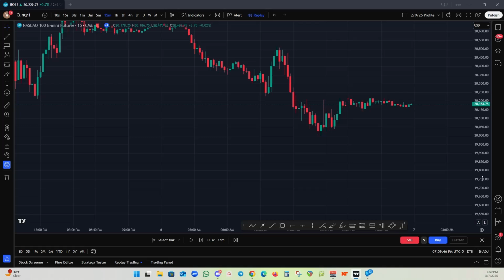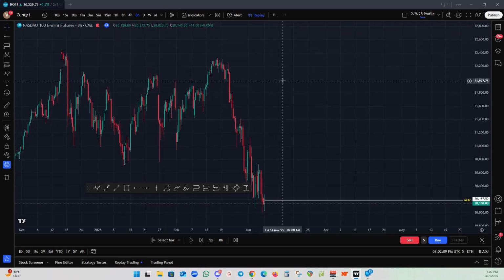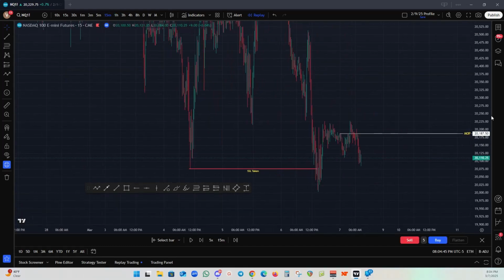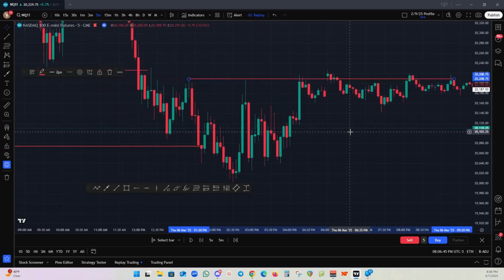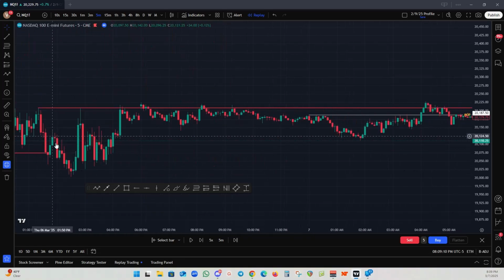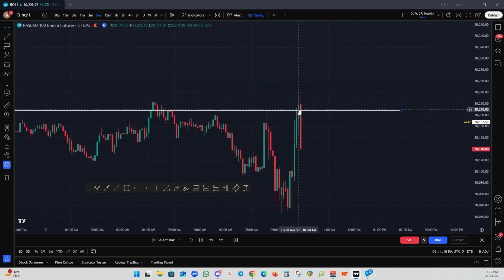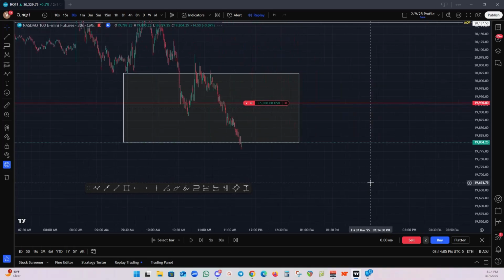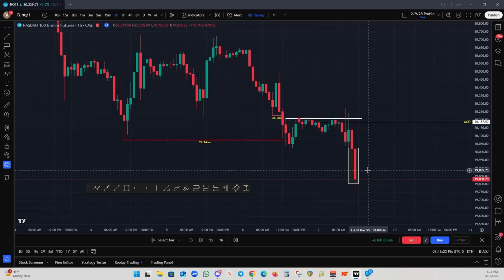Anabolic Trading Gone in 30seconds Strategy NQ futures scalping